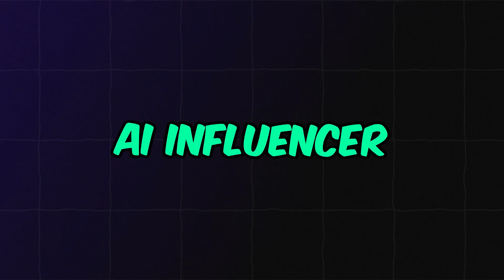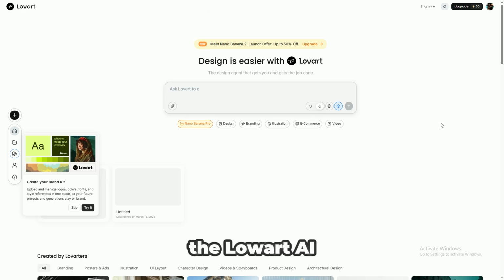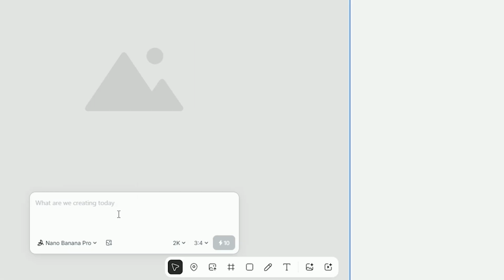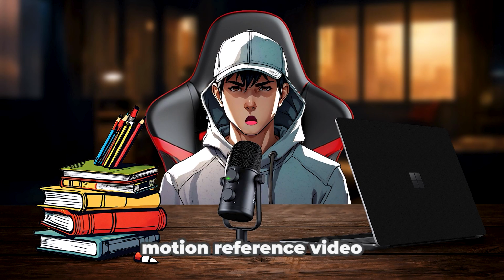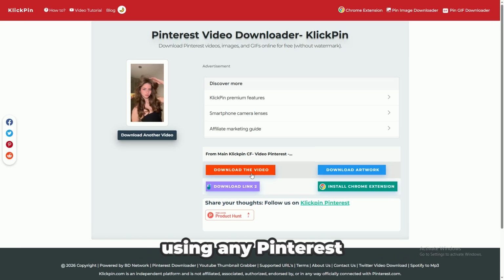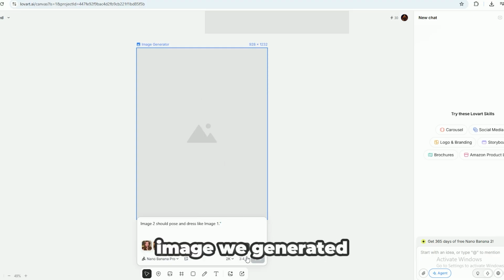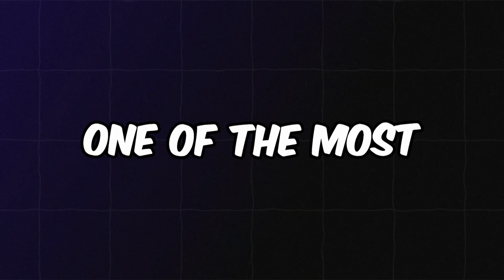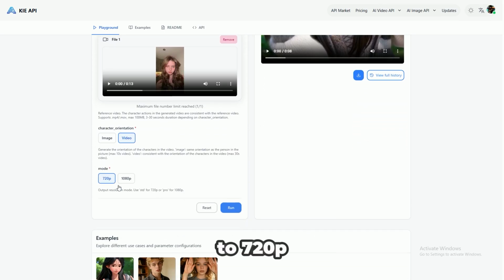This NEW FREE AI Tool Creates Realistic AI Influencers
How to Create Trending AI Influencer For FREE
Learn how to create your own AI influencer from scratch using free tools. In this tutorial, I’ll show you how to generate a realistic AI face and add natural motion to bring it to life.

Welcome to AI Vison, your ultimate destination for learning how to use AI tools like ChatGPT and Midjourney etc. Our channel provides high-quality tutorials and guides covering topics such as natural language processing, machine learning, and computer vision. Our goal is to make complex AI concepts easy to understand and accessible to all, whether you're a beginner or an experienced us.